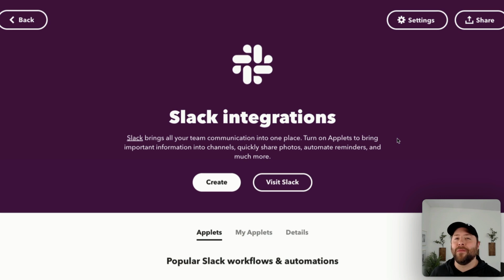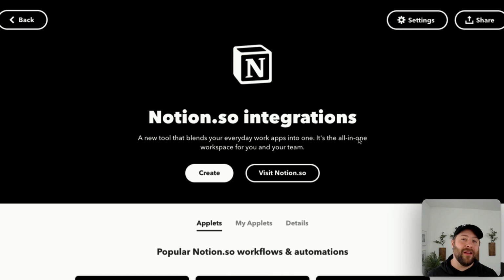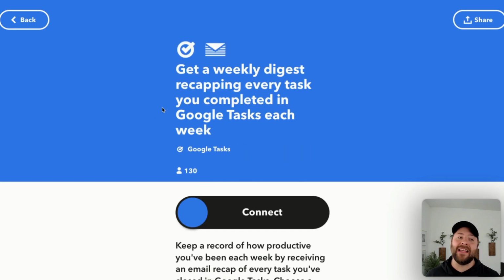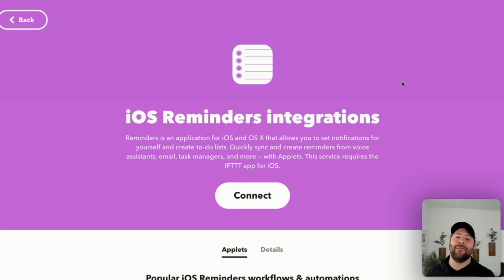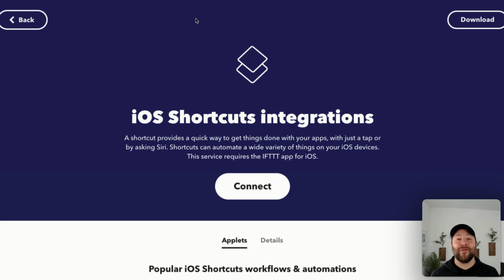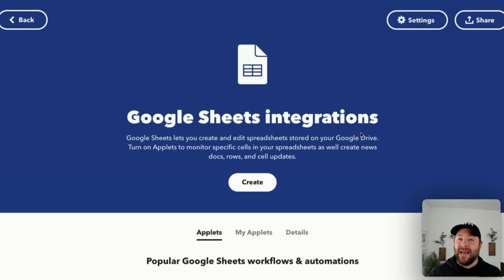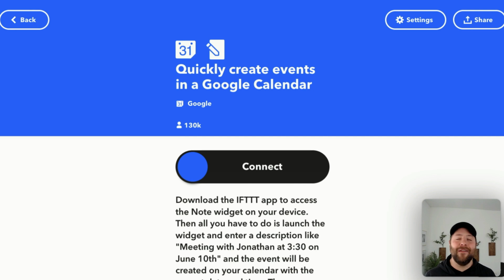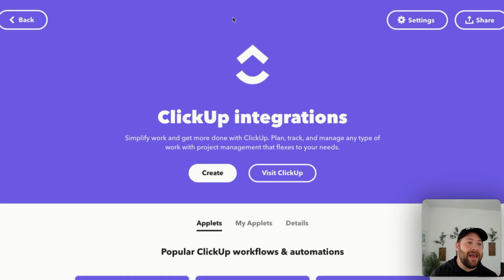Top 10 Productivity Apps on IFTTT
Are you looking to be more productive? You're in luck, IFTTT connects over 1000 tools and can help you become more productive. In this video, I’m breaking down the top 10 productivity apps on IFTTT. Whether you are managing emails, organizing tasks, or syncing data between apps, these automation tools will save you time and be more efficient!